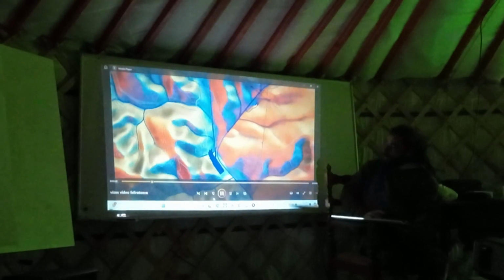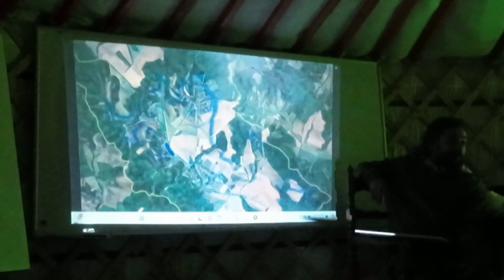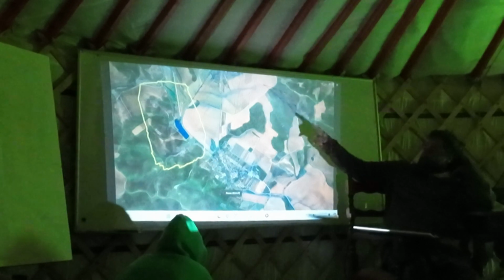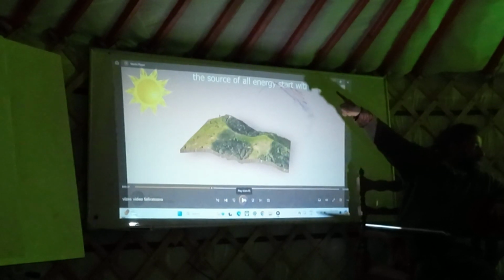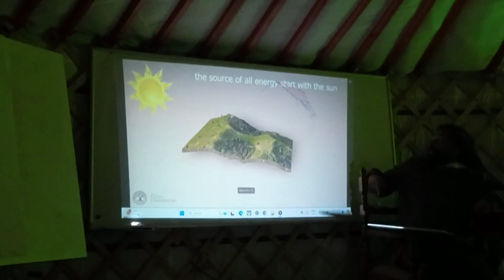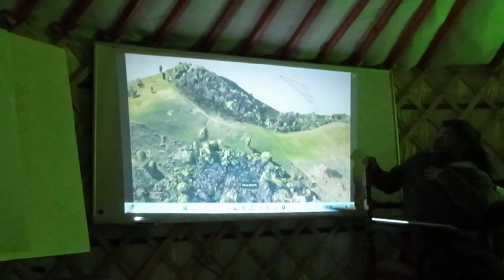Geoff Lawton talks GRACE, LiDAR, Mapping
Geoff Lawton Lecture at Életfa Permakultura, Hungary, focusing on LiDAR, GRACE, Mapping, and more...